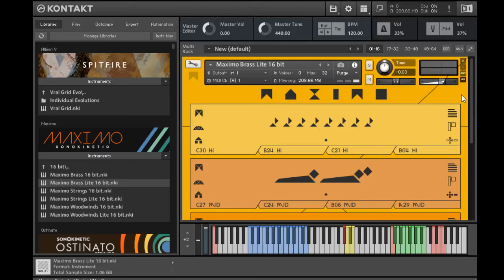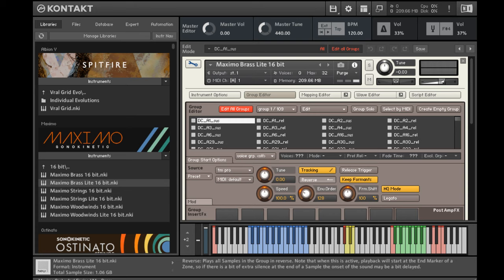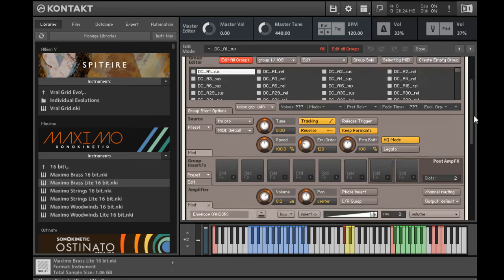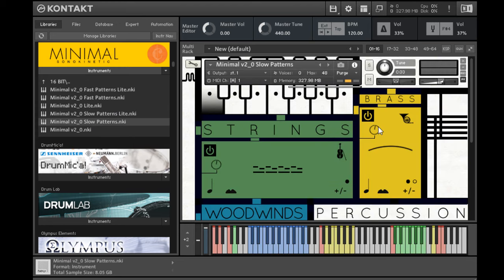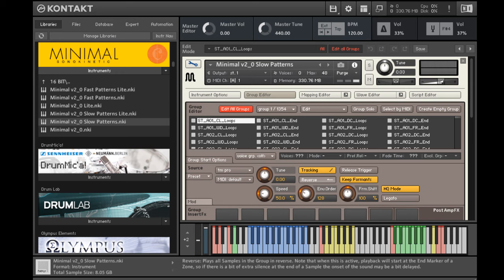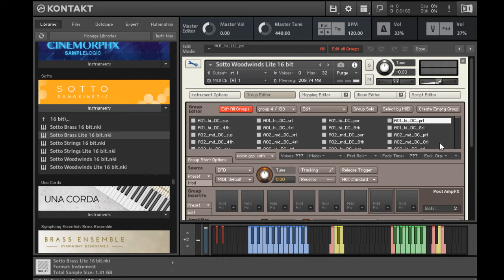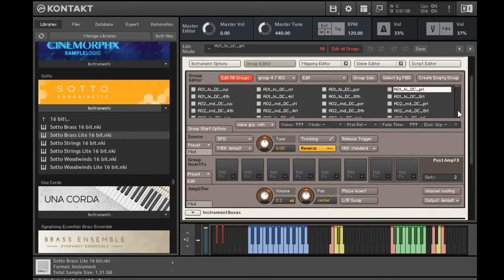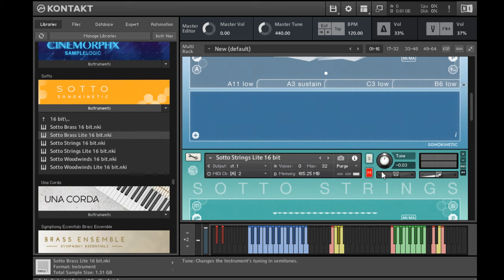How To Reverse Instruments in Kontakt - Testing Out Sonokinetic Libraries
I go through how you can reverse and use some of the Sonokinetic phrase based libraries.
This was unedited. I had not yet tried this with phrase based libraries before making the video.